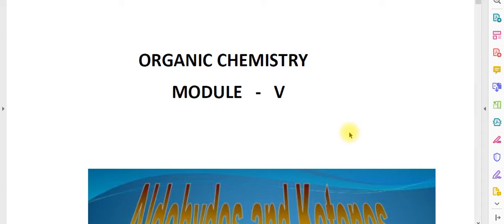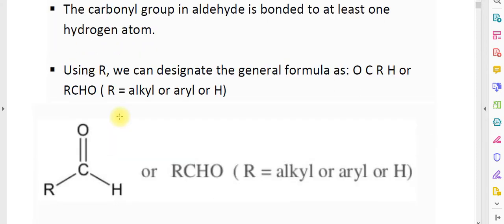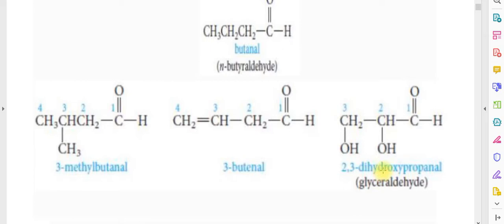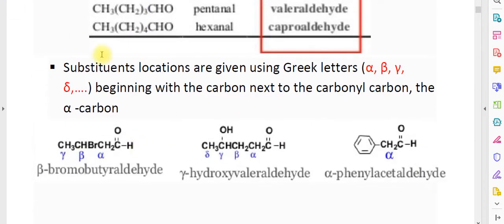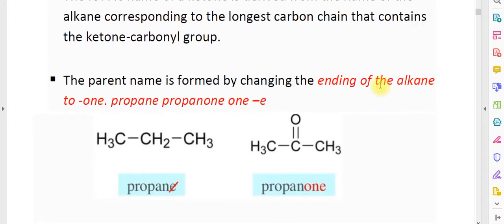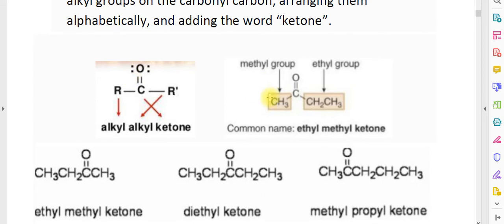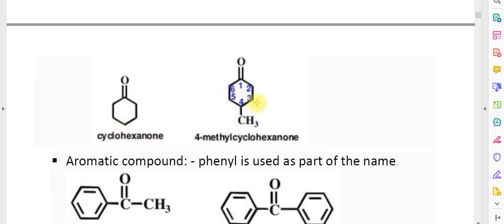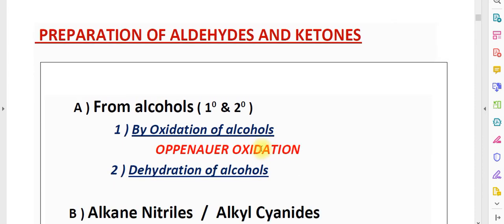Chemistry Of Functional Group I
Lecture by,
                 Asst Prof  SHAMEERA PE
                  Third sem complimentary
                   organic chemistry
                     Calicut University